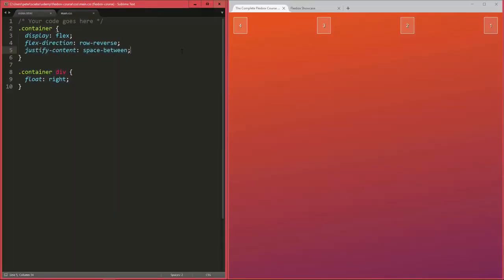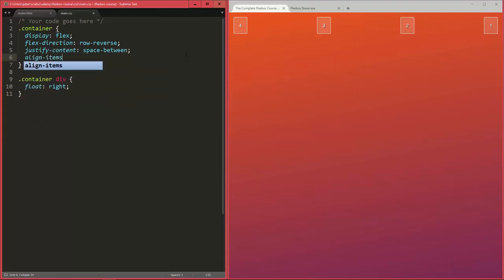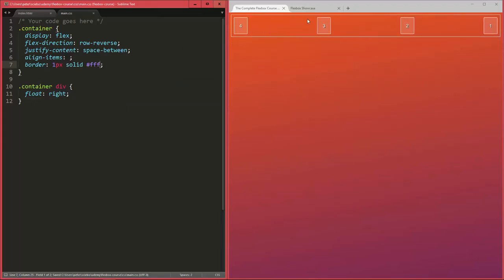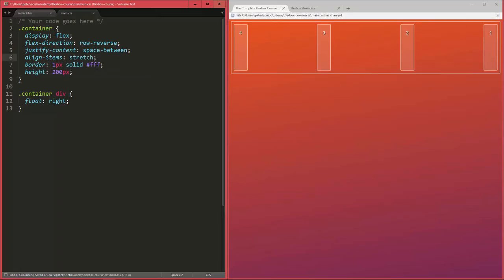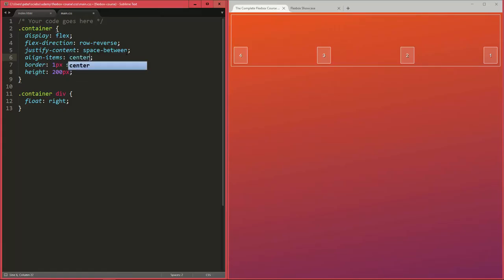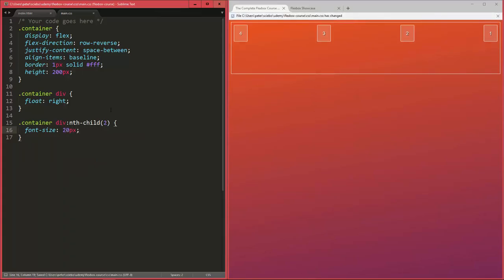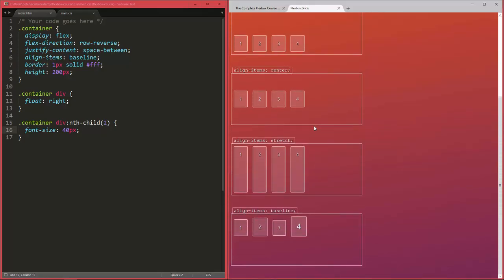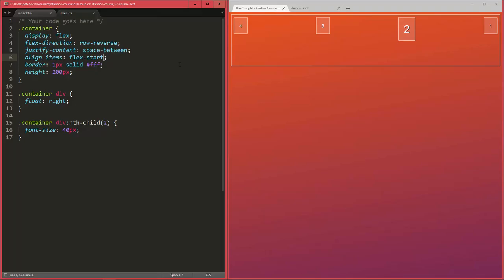Flexbox Tutorial #7: Align Items